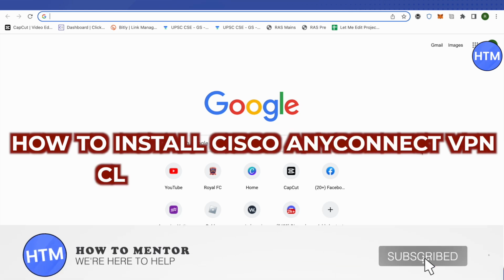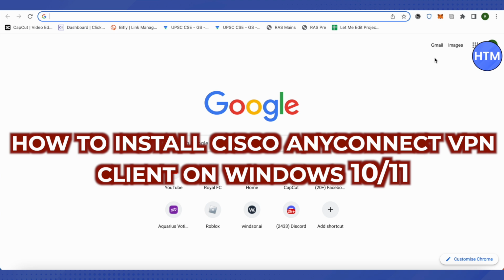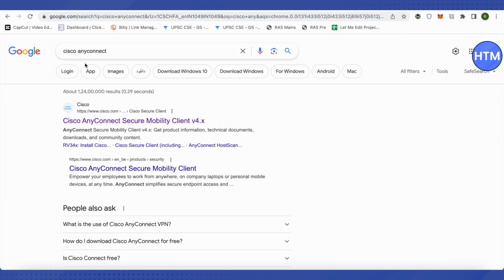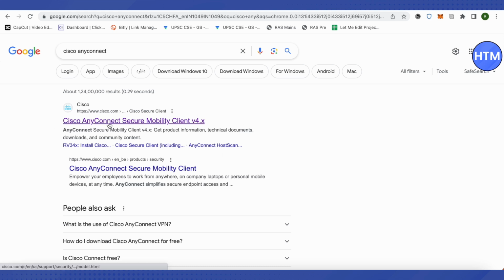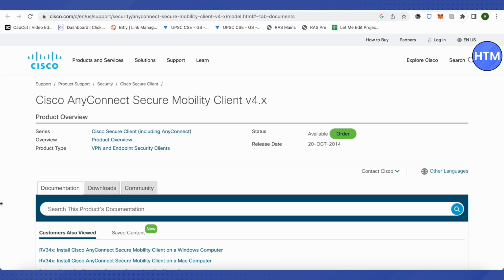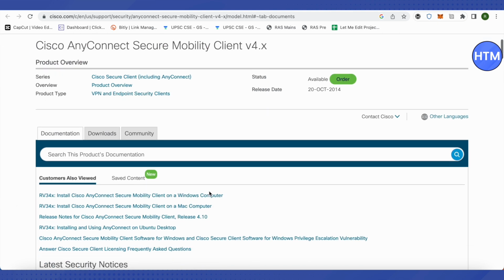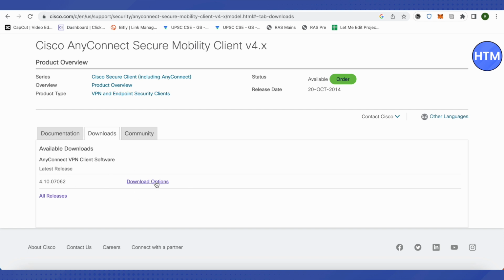How To Install Cisco AnyConnect VPN Client On Windows 10/11 (2026) Easy Tutorial